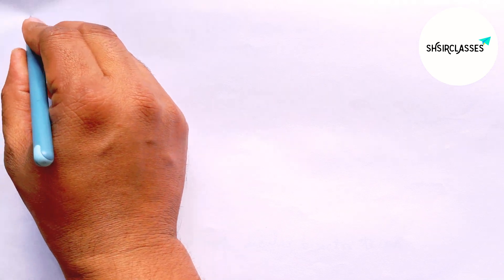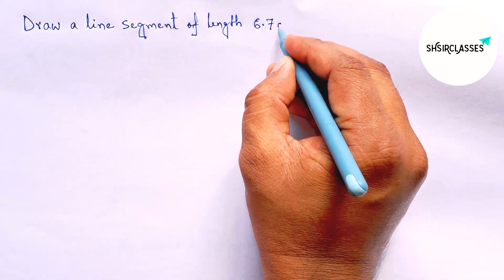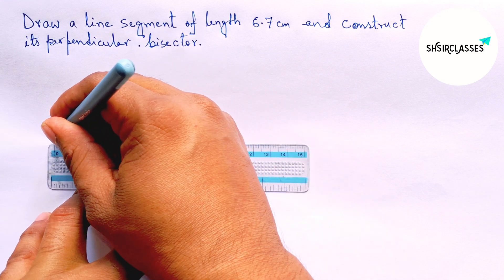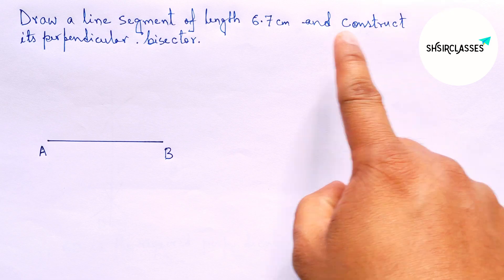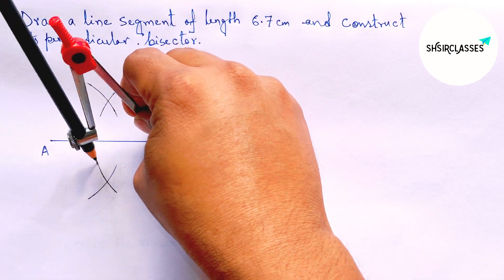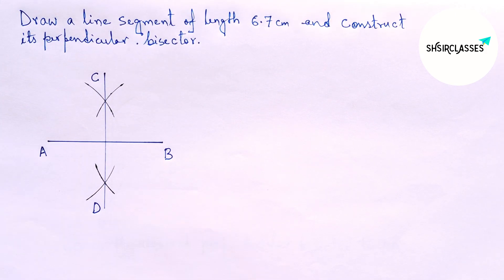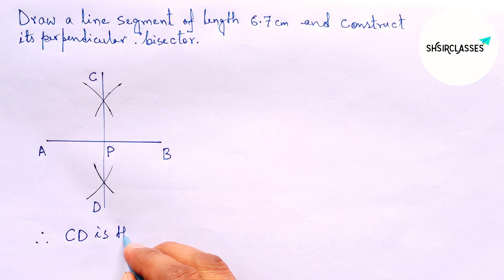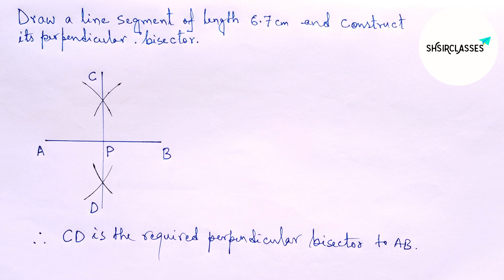Draw a line segment of length 6.7 cm and construct its perpendicular bisector.